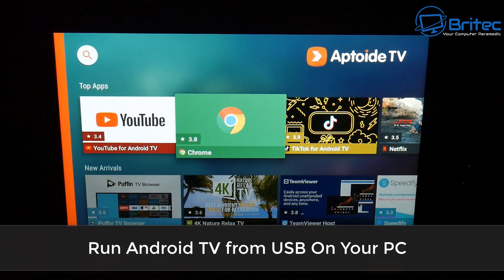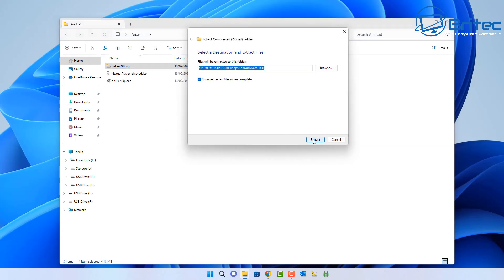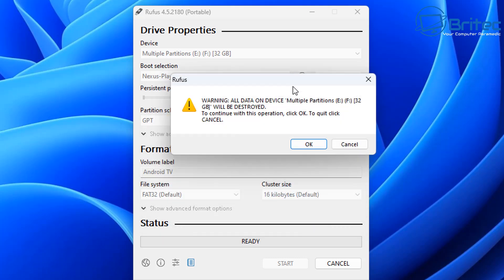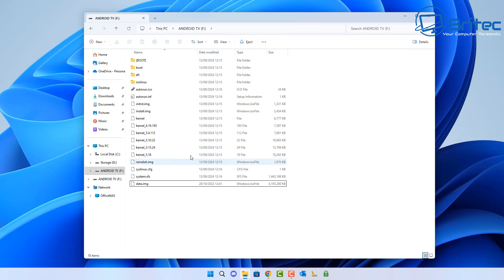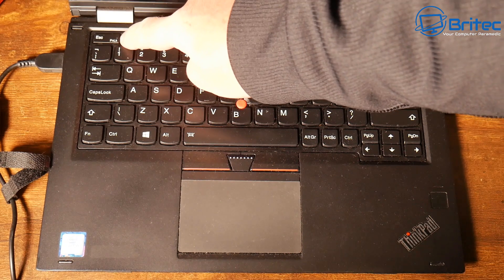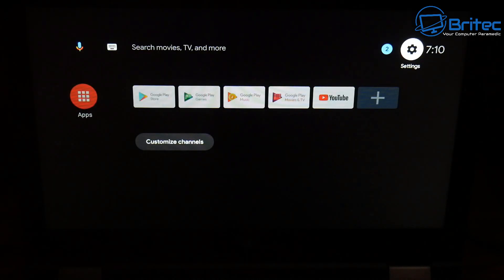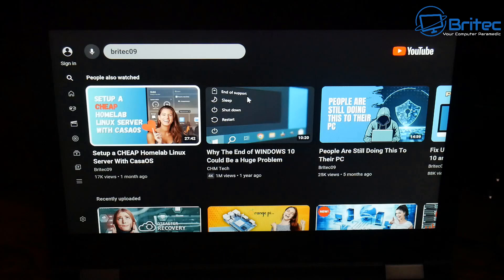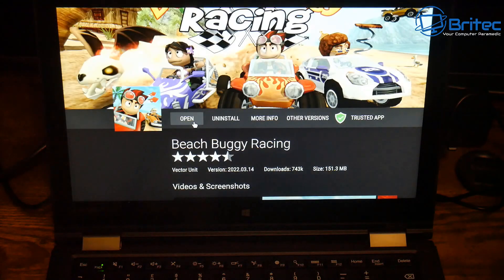Run Android TV from USB On Your PC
Today we take a look at how to run Android TV from a USB flash drive.